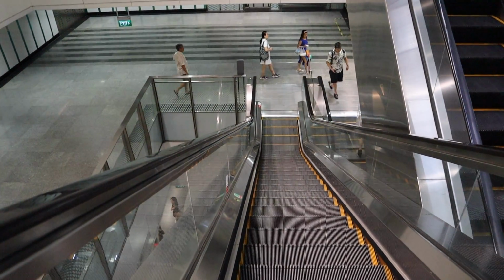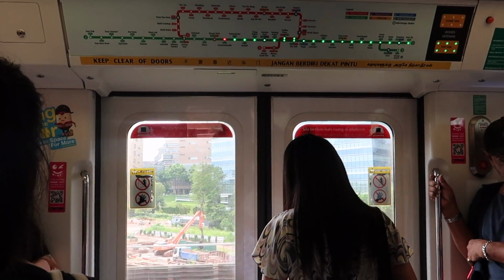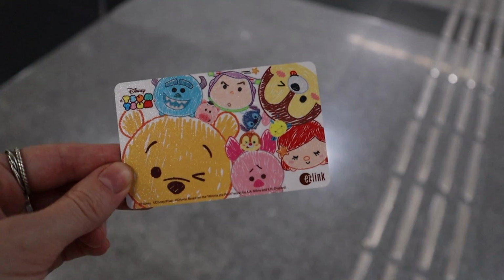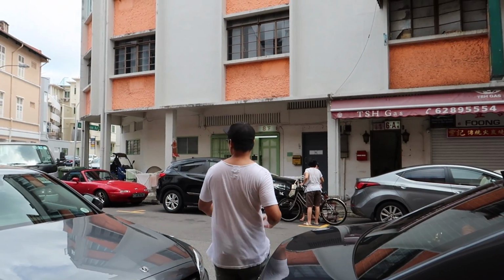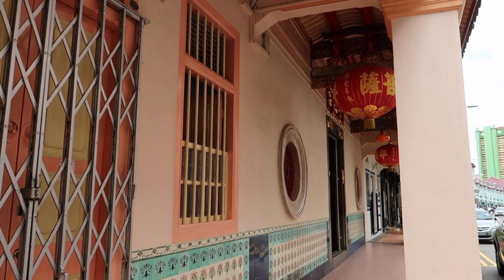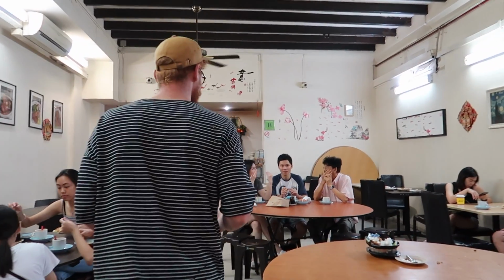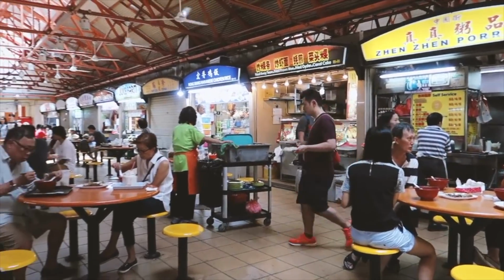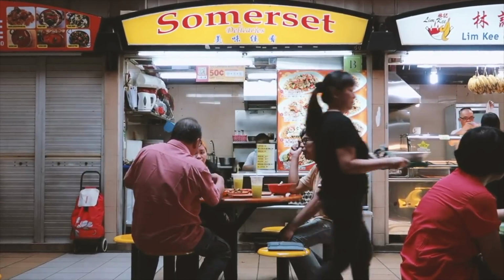HOW TO SURVIVE YOUR FIRST MONTH IN SINGAPORE! 🇸🇬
Here's everything you need to know to survive for your first month in Singapore! 🇸🇬

➫  Free $45 Gift Card to Airbnb: goo.gl/HqK6nA

POPULAR SINGAPORE UPLOADS 》

Camera Equipment
Main Camera
Vlog Camera

Where are you from? UK
Where do you live? Currently living in Singapore
How long have you lived in Singapore? 3 Years